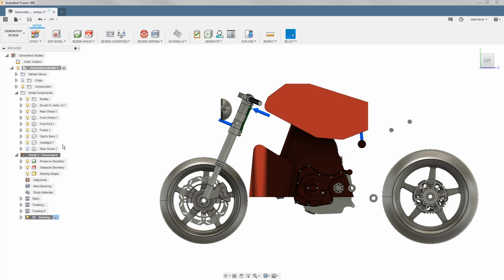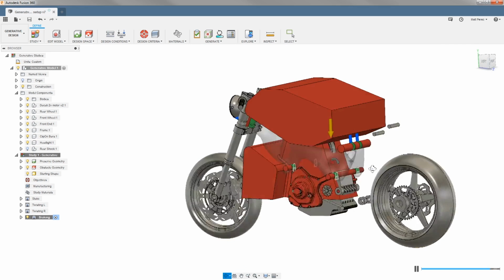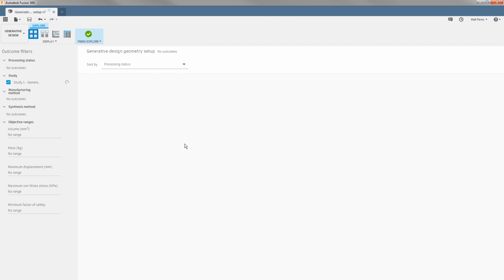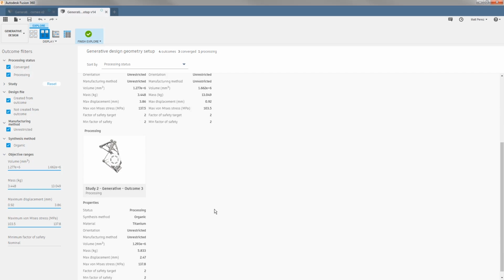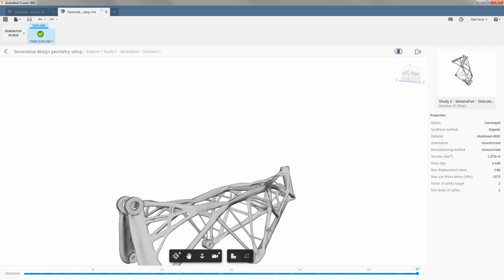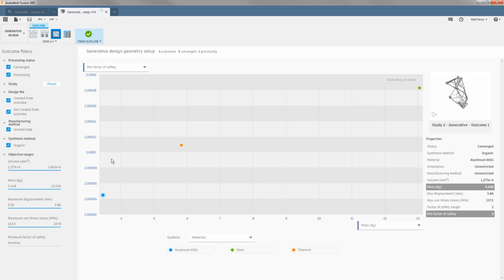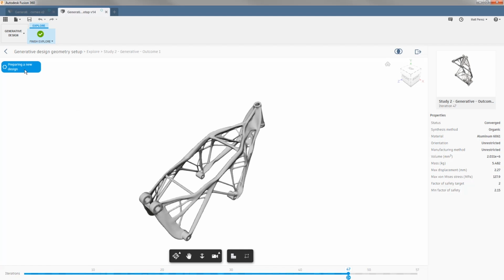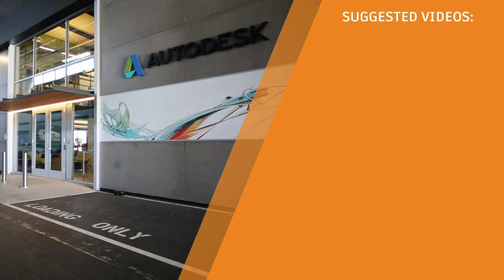Generative Tutorial 7 of 8 Solve and Explore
These 8 lessons --derived from 27 lessons available will walk you through a generative design study from start to finish for a motorcycle frame.